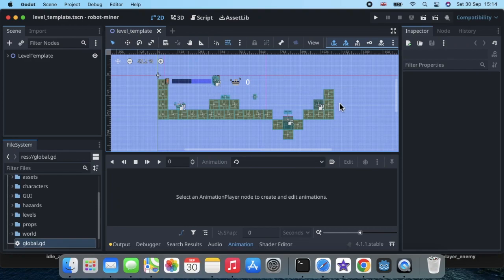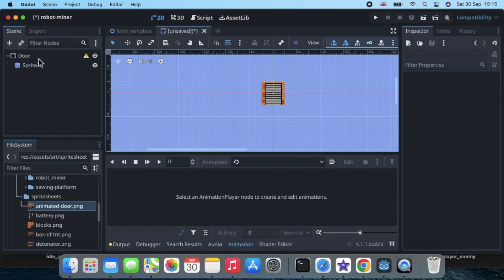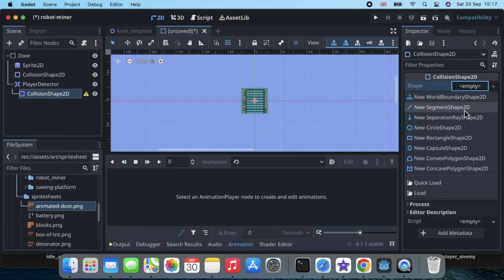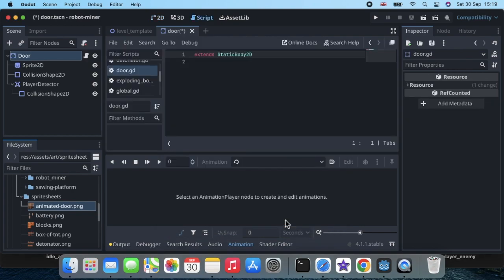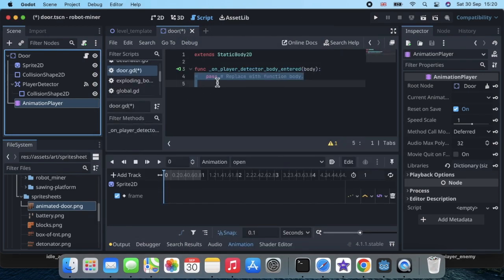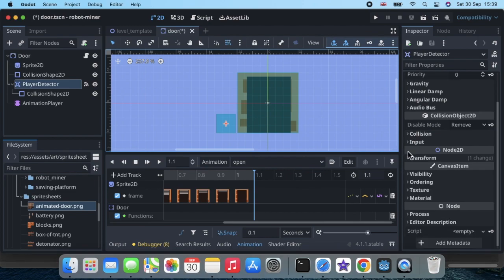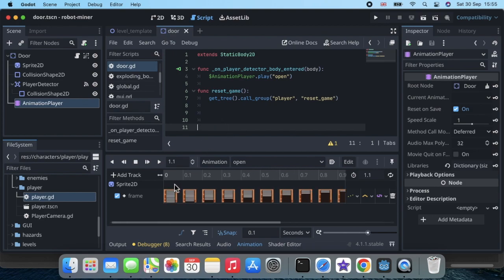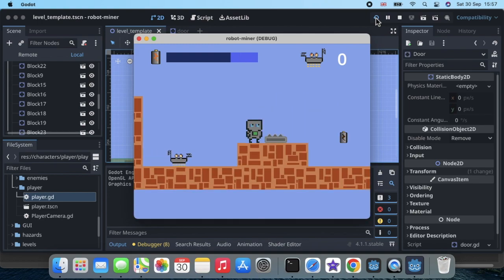Ep30 Creating the exit portal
In this section we will create an animated door which opens at the end of the level. We'll detect the player using an Area2D and finally, using groups, we'll use the reset function in the player scene to reset the game when the player completes the level.